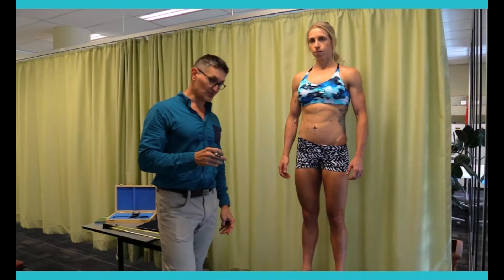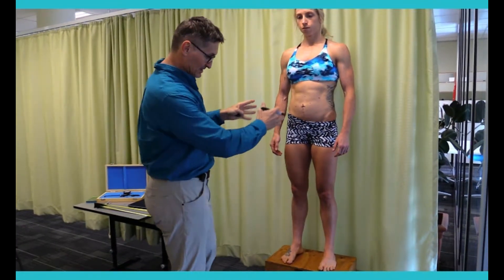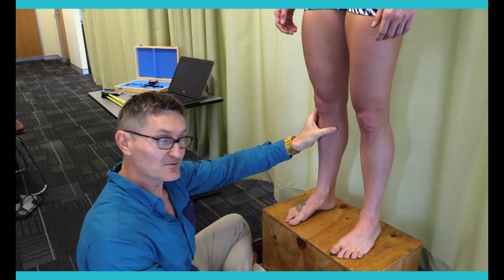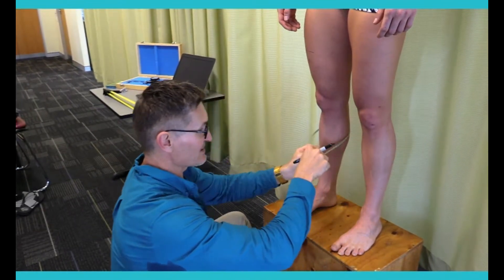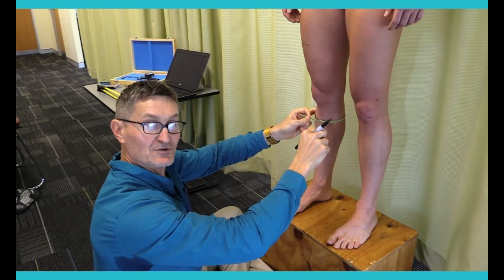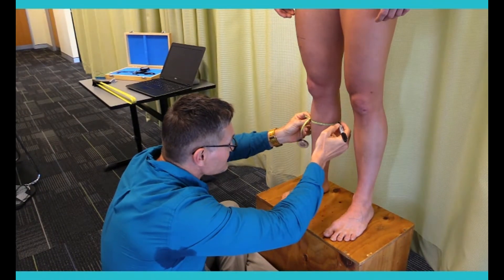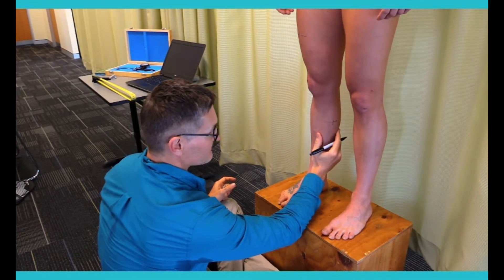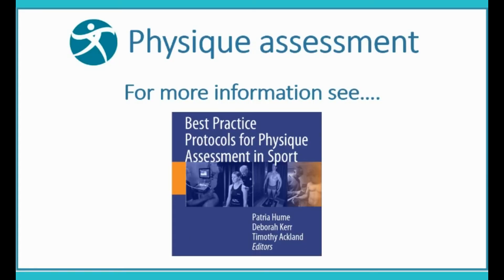PA Demo GS Calf Skinfold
Our physique assessment expert Associate Professor Gary Slater demonstrates: Calf skinfold marking and measurement.